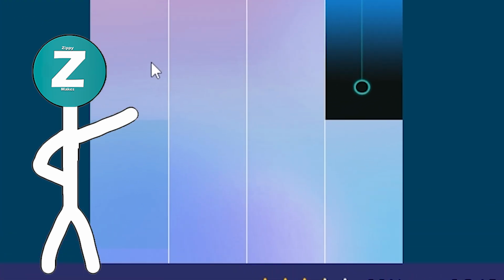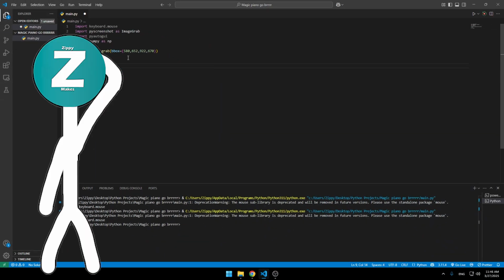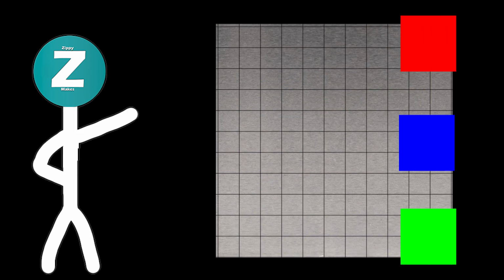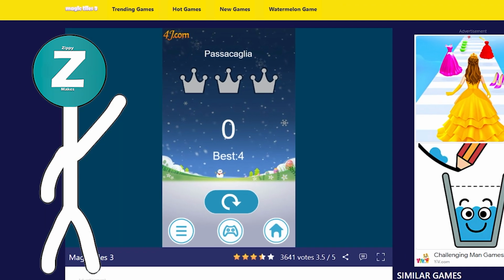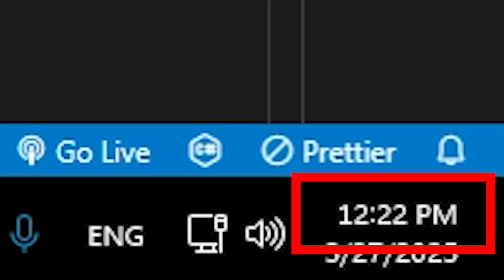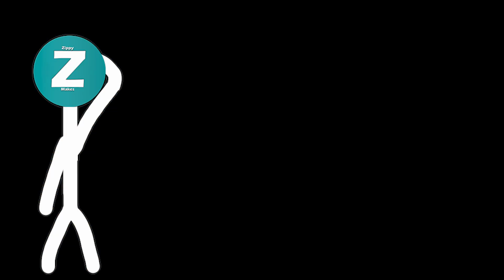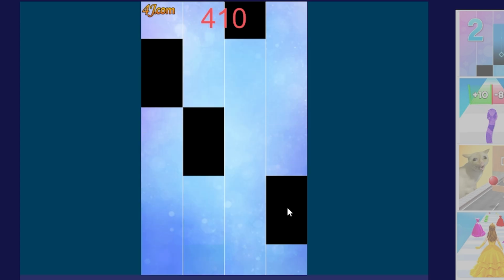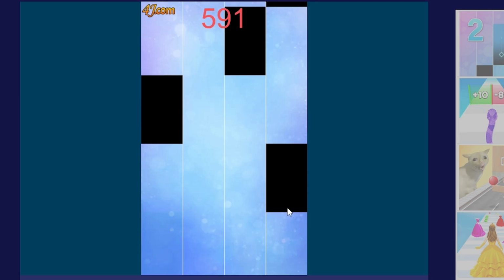Can I break Magic Piano Tiles in ONE HOUR with an Auto Clicker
In this video I will be coding a program to break the game Magic Piano Tiles in one hour. Will I succeed? Watch to find out.

PS: I know that this isnt really AI, but putting AI in the title gets the clicks.